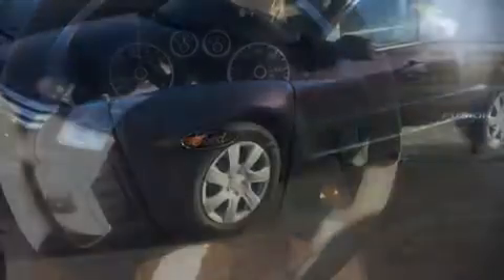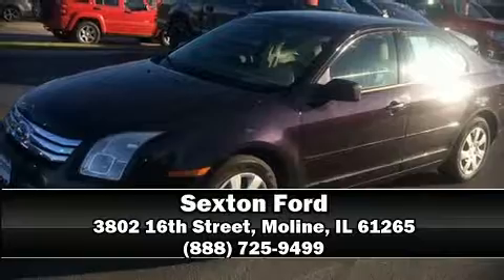2007 Ford Fusion S I4 in Moline, IL 61265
Sexton Ford
3802 16th Street

You're going to love the 2007 Ford Fusion. This 4 door, 5 passenger sedan provides exceptional value! It features an automatic transmission, front-wheel drive, and a 2.3 liter 4 cylinder engine. Top features include a split folding rear seat, 1-touch window functionality, speed sensitive wipers, front bucket seats, power door mirrors, power windows, remote keyless entry, and more. Passenger security is always assured thanks to various safety features, such as: head curtain airbags, front side impact airbags, ignition disabling, and 4 wheel disc brakes. This car was designed with safety in mind, allowing you to drive with even greater assurance. Our knowledgeable sales staff is available to answer any questions that you might have. They'll work with you to find the right vehicle at a price you can afford. Come on in and take a test drive!